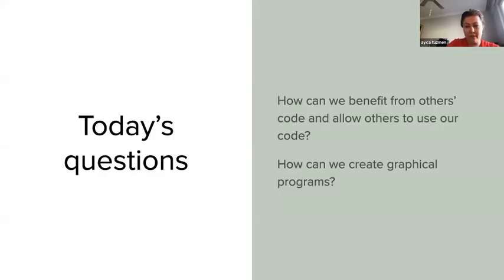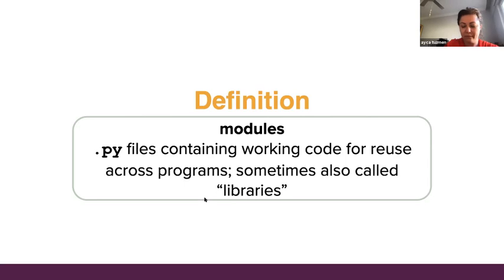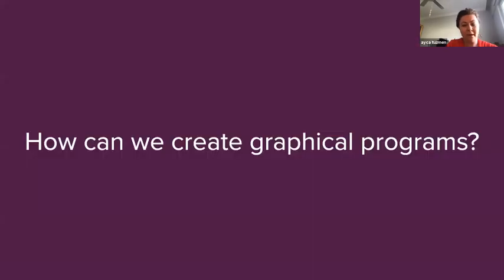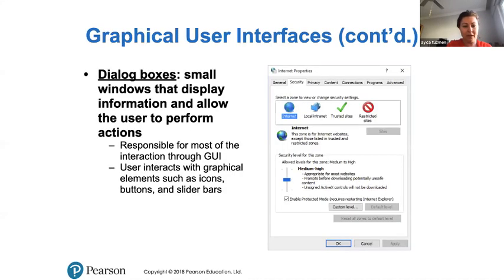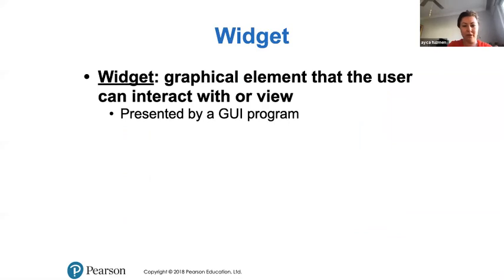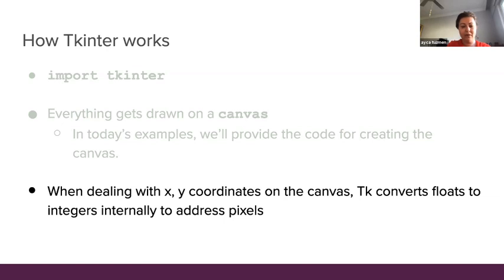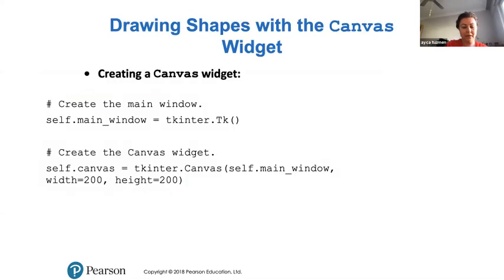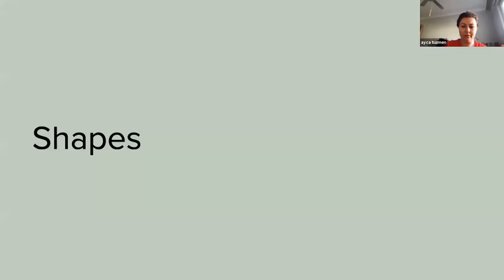GUI Coding using Python